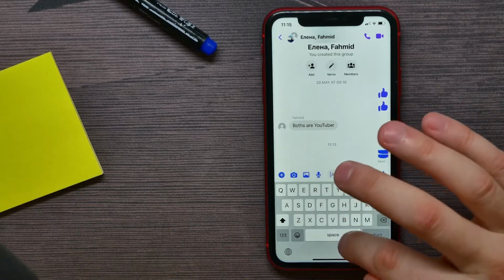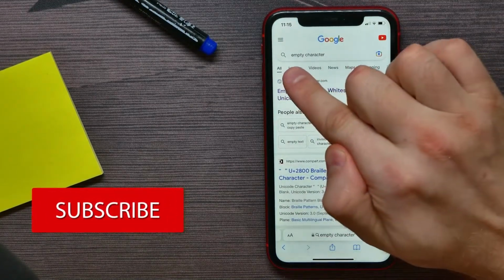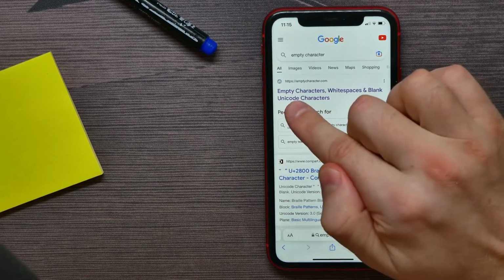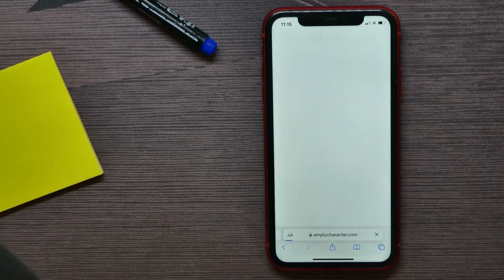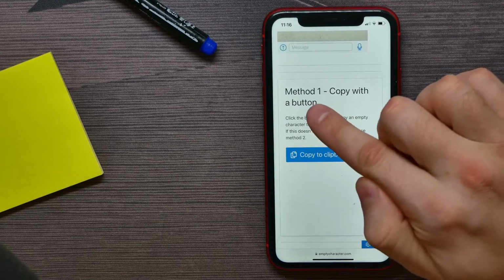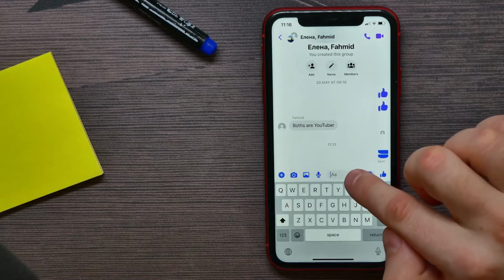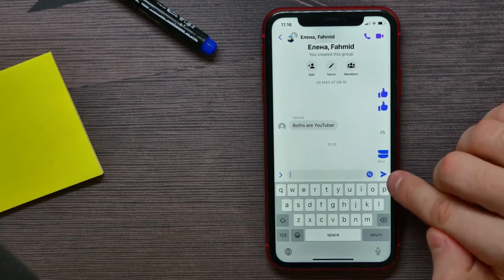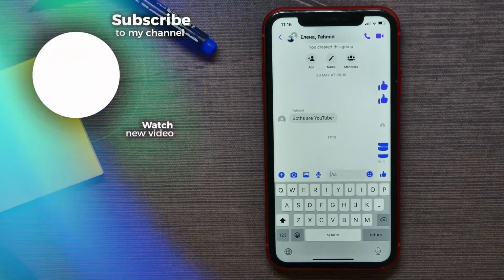How to Send Blank Messages on Facebook Messenger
In this video i show simple way How to Send Blank Messages on Facebook Messenger